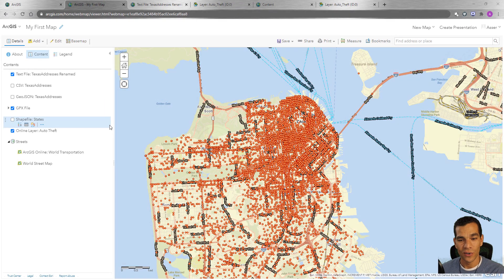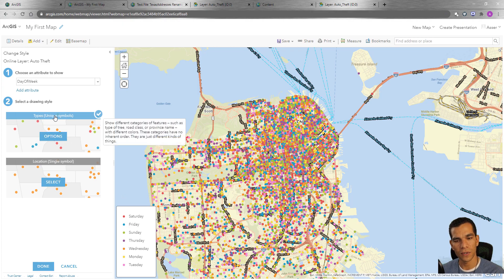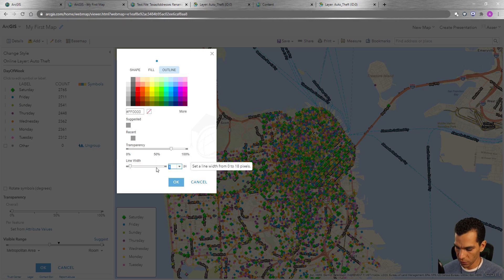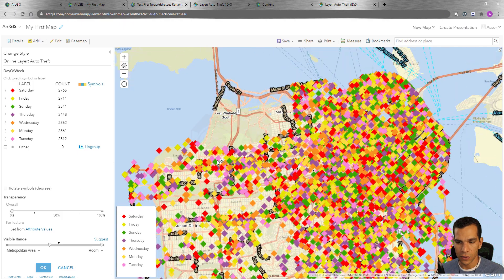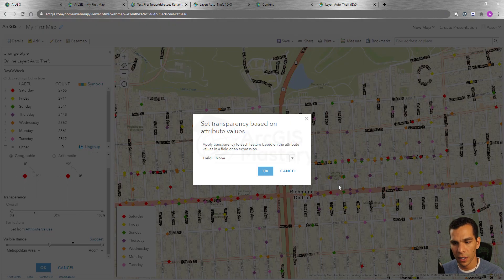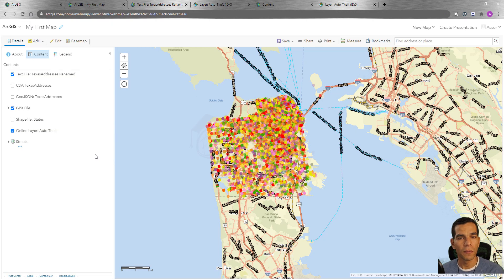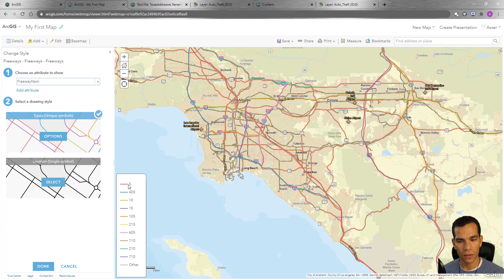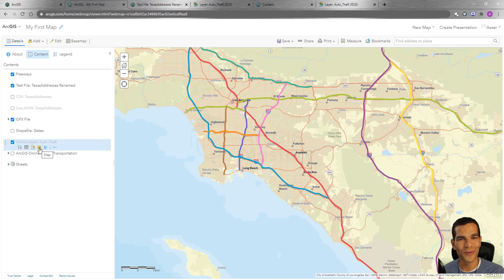Layers Symbology ArcGIS Online Public account map. Configure map symbology.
Learn how to change and customize the ArcGIS Online map layers symbology and features colors and sizes.